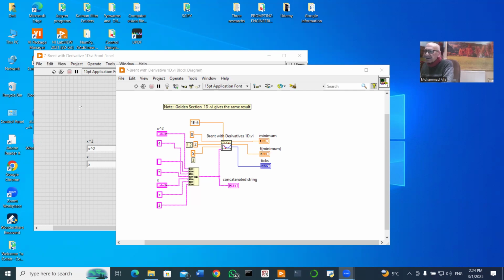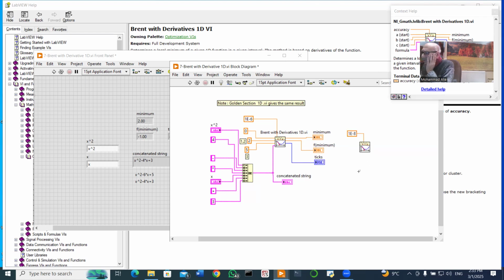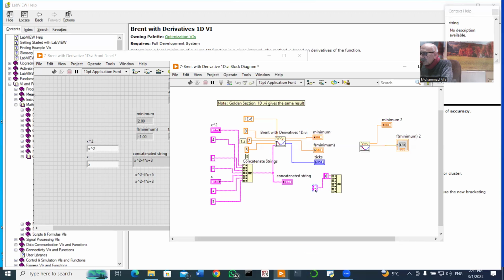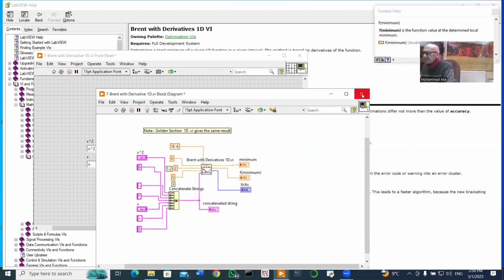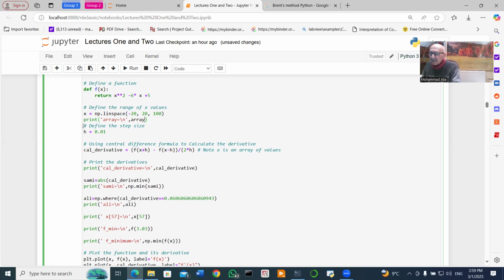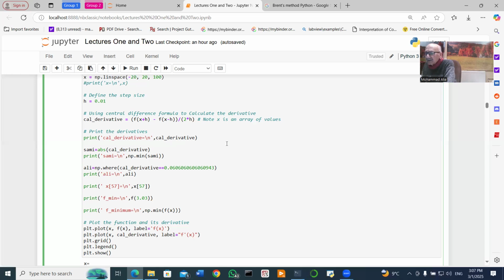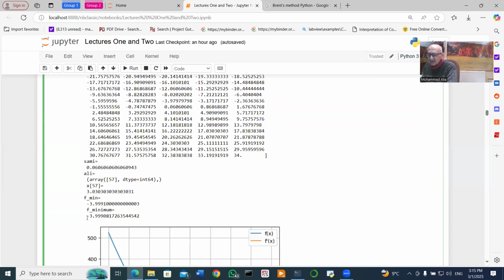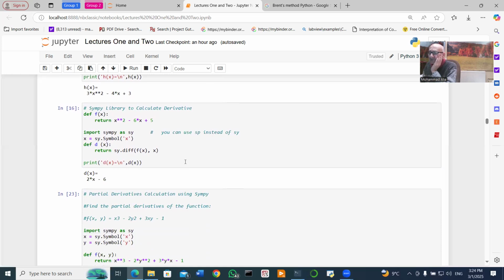Lecture NO 5 Optimization with Python and LabVIEW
1-Find the minimum of a single variable convex function using Brent method in LabVIEW ,with example.
2-Find the derivatives of all points of a continuous function using Python ,with an example.
3-Find the analytical expressions of derivatives and partial derivatives using  Symbol-python library , with examples